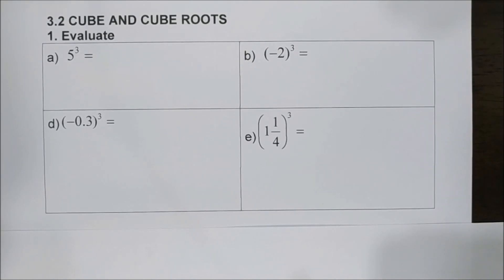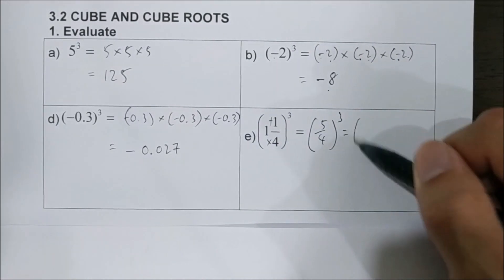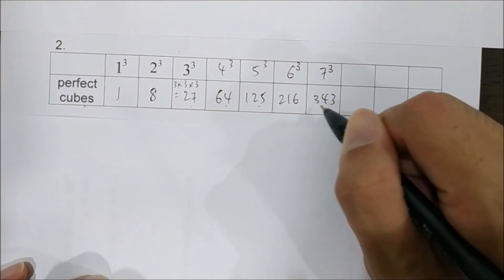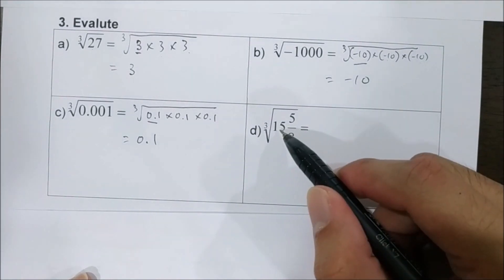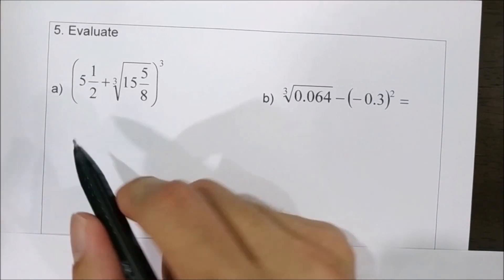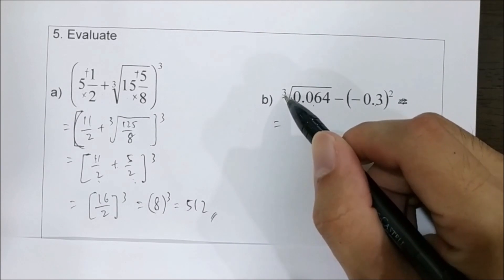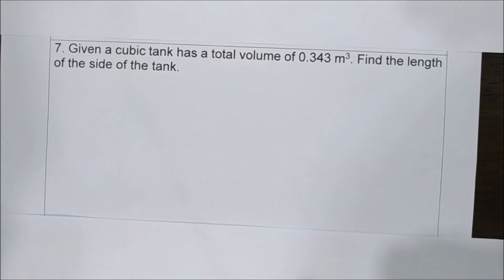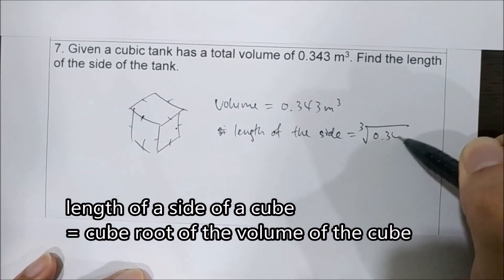PT3 Mathematics Form 1 Chapter 3 Cube and Cube Roots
This is a very quick revision for  PT3 Mathematics Form 1 Chapter 3 Cube and Cube Roots.
More videos are coming soon and hope you learn something from the videos, thanks.